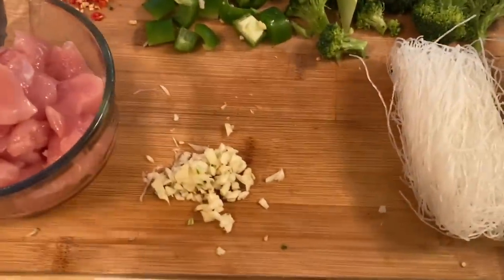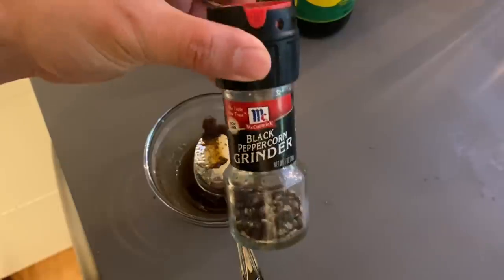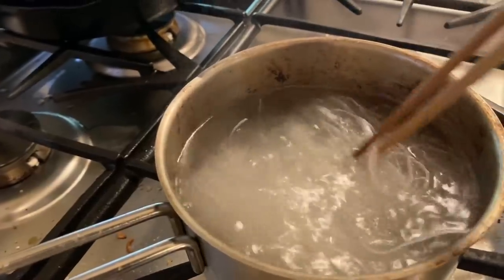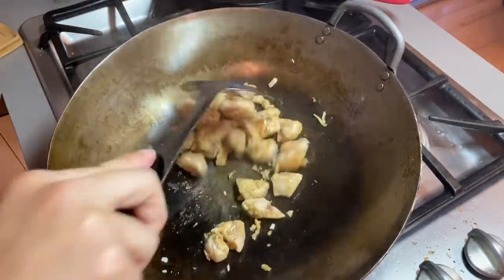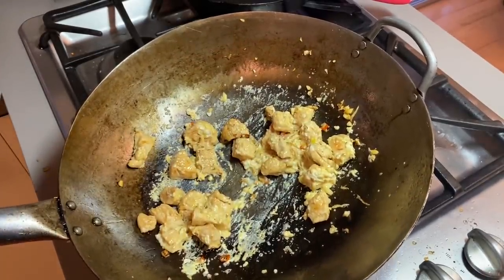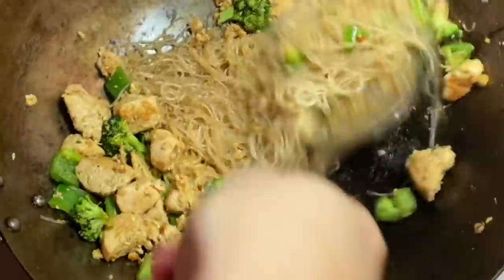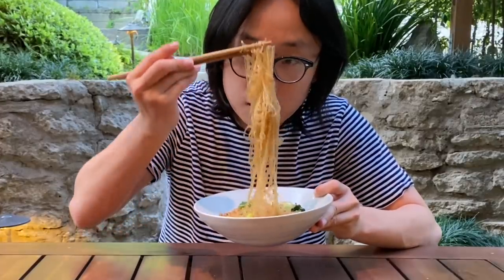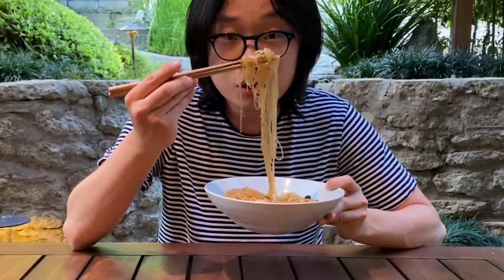Thai Pad See Ew | Jimmy's Kitchen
This week we're making Thai food, a super delicious Pad See Ew with vermicelli noodles! Don't ever use olive oil to make a stir fry like Gordon Ramsey, it won't taste right. Asian mothers are crying everywhere after seeing that white-washed BS, so lets put some real fish sauce on this!

Be sure to comment on what other dishes I should make next.